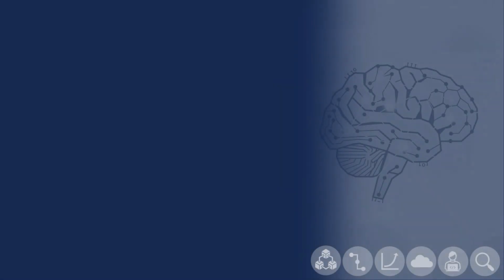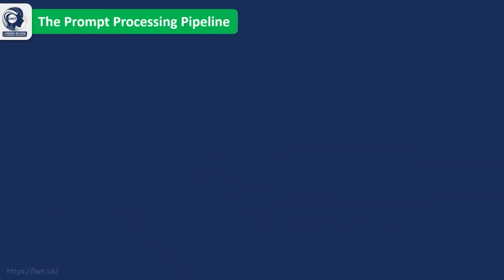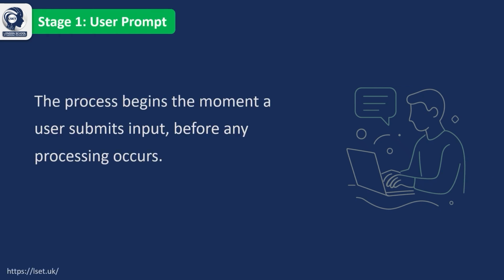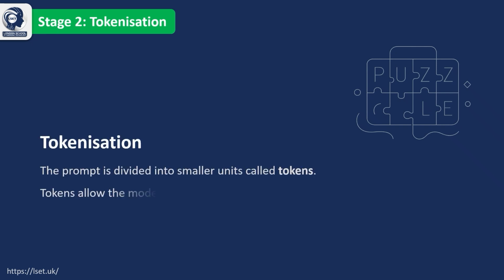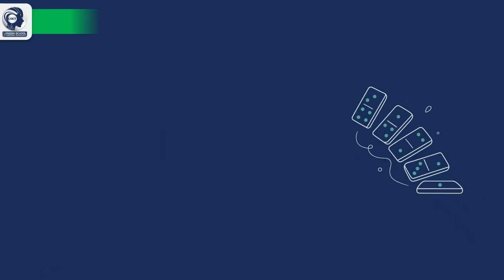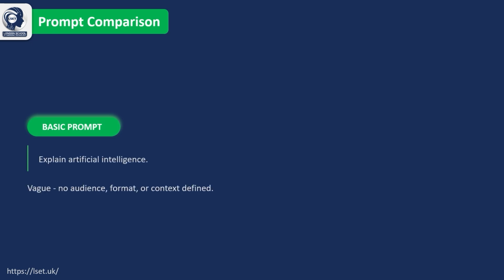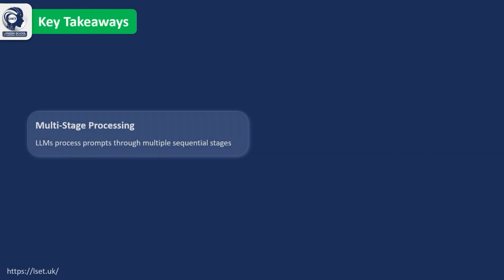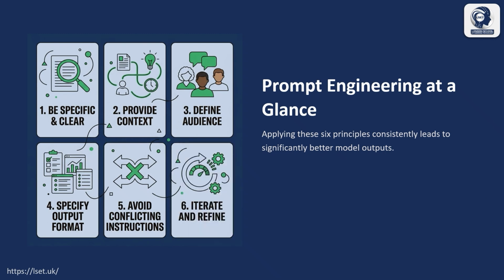Fundamentals of Large Language Models LLMs Explained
🚀 Welcome to the Fundamentals of Large Language Models (LLMs)!

In this lesson, you'll discover how modern AI models like ChatGPT, Gemini, Claude, and other Large Language Models process prompts and generate intelligent responses.

This beginner-friendly module explains the complete journey of a prompt—from Tokenization and Embeddings to Transformer Layers, Attention Mechanism, and Next Token Prediction.

📚 In this video you'll learn:

✅ How ChatGPT understands your prompts
✅ Tokenization Explained
✅ Embeddings Explained
✅ Transformer Architecture
✅ Attention Mechanism
✅ Next Token Prediction
✅ Why Prompt Structure Matters
✅ Prompt Engineering Best Practices
✅ Basic vs Improved Prompts

🎯 Perfect for:

AI Beginners
Students
Prompt Engineers
Developers
Content Creators
Business Professionals
Anyone learning Artificial Intelligence

📌 Course: Prompt Engineering
📌 Module: Fundamentals of Large Language Models (LLMs)